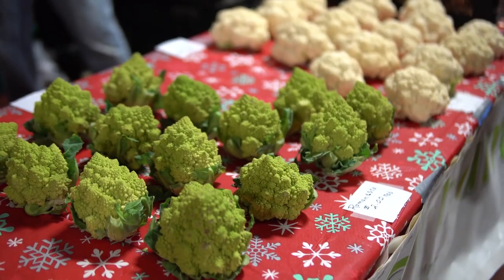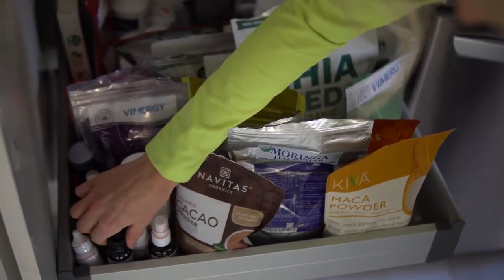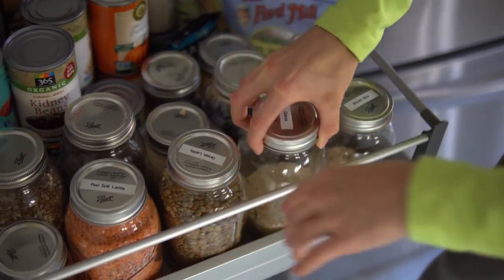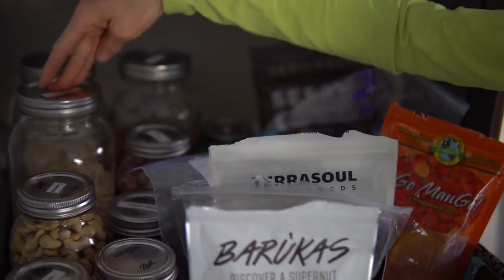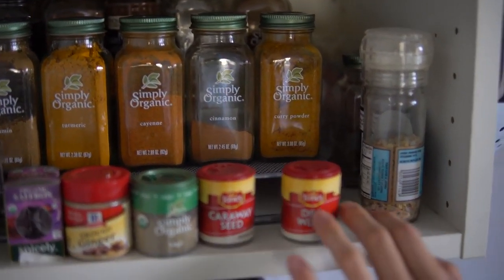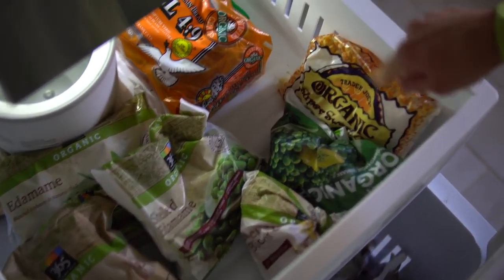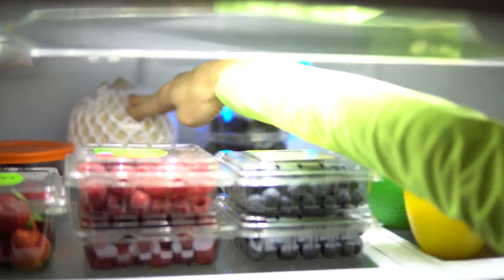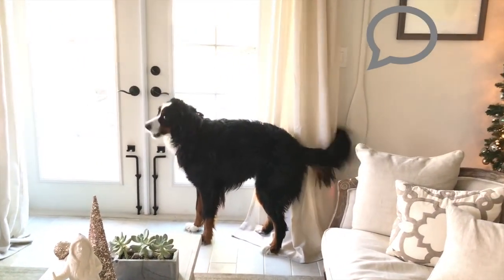Vegan Food Haul || Fridge & Pantry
Here is a vegan haul that you will enjoy. Take a look at what you can get that is healthy for you and your family.